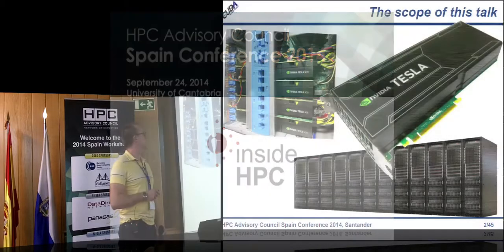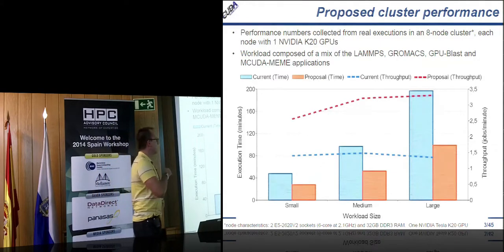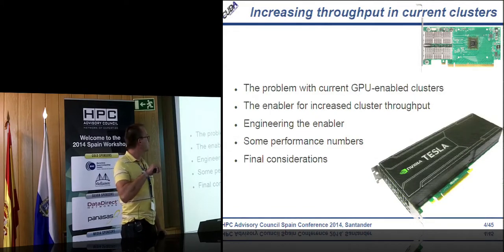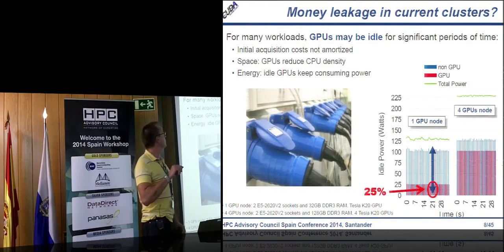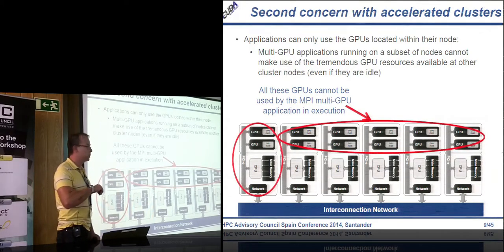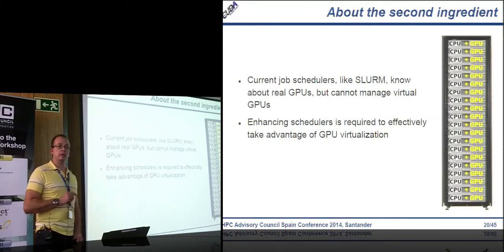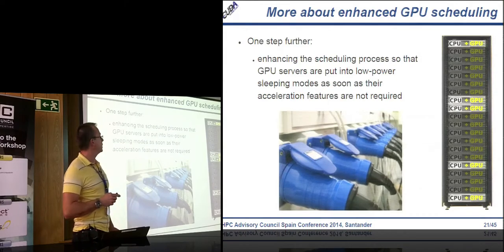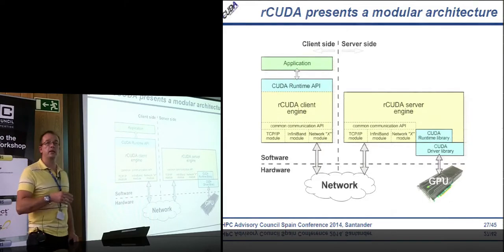Increasing the Throughput of your GPU-enabled Cluster with rCUDA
In this video from the HPC Advisory Council Spain Conference, Federico Silla from the Technical University of Valencia presents: Increasing the throughput of your GPU-enabled cluster with rCUDA.

"Although the use of GPUs has generalized nowadays, including GPUs in current HPC clusters presents several drawbacks mainly related with increased costs. In this talk we present how the use of remote GPU virtualization may overcome these drawbacks while noticeably increasing the overall cluster throughput. The talk presents real throughput measurements by making use of the rCUDA remote GPU virtualization middleware."